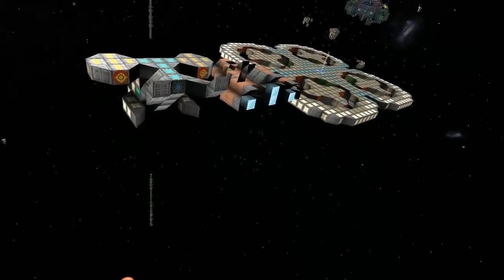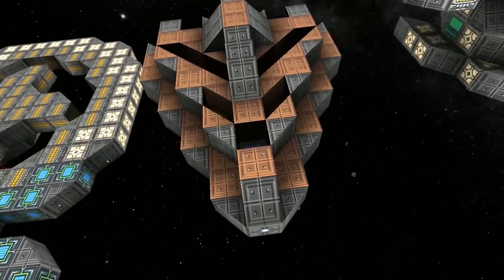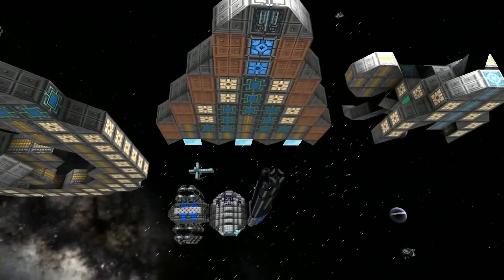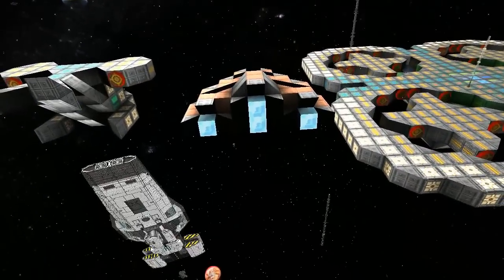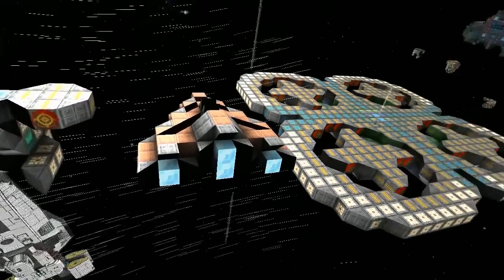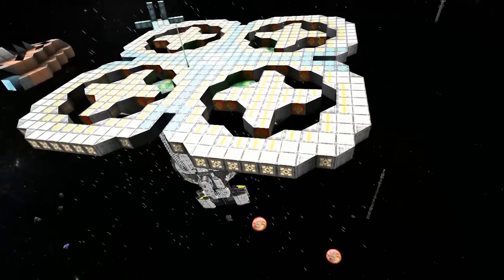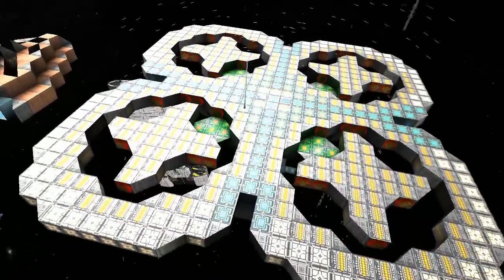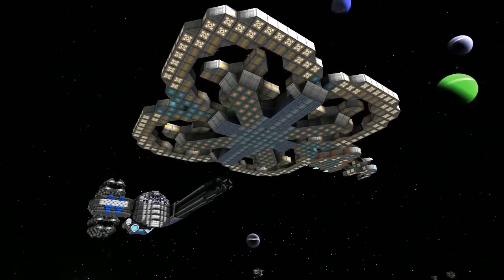Starmade Ep626: 3 small ships by Creeper_God